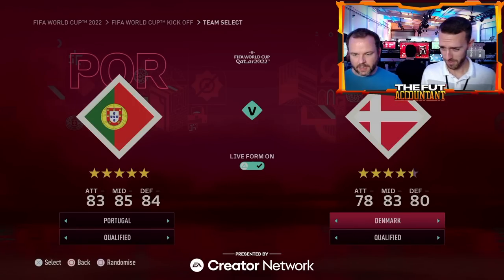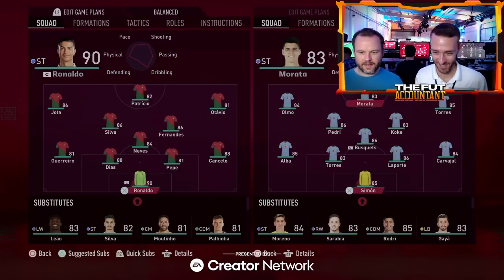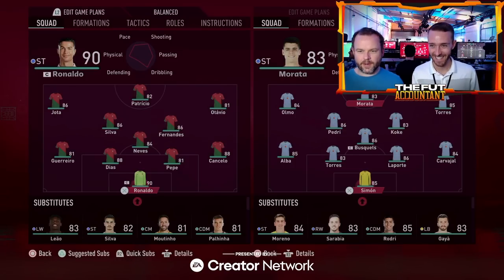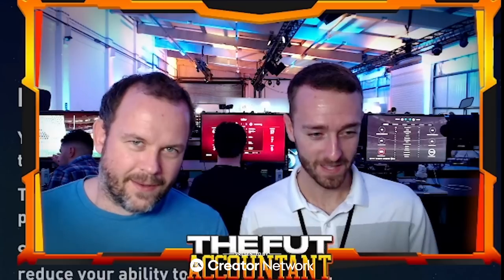Upgrade Packs Decide the WORLD CUP Final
HUGE Shoutout to EA Sports for this opportunity to attend the FIFA 22 World Cup capture event!

Creators in this video!